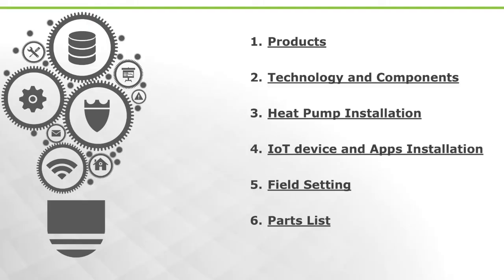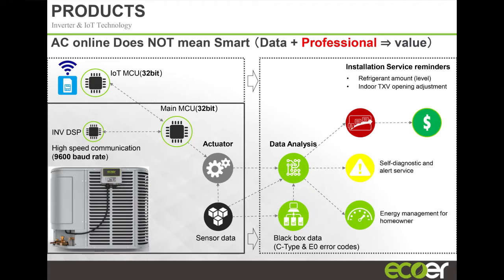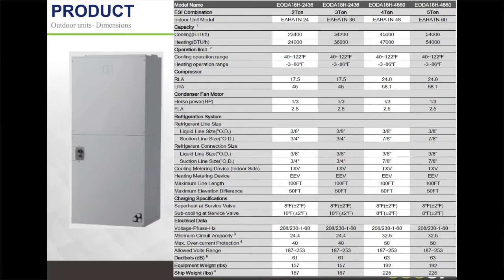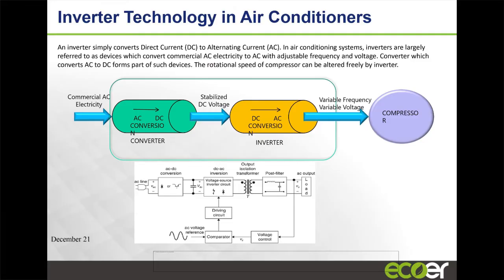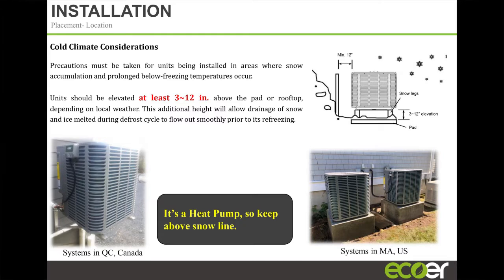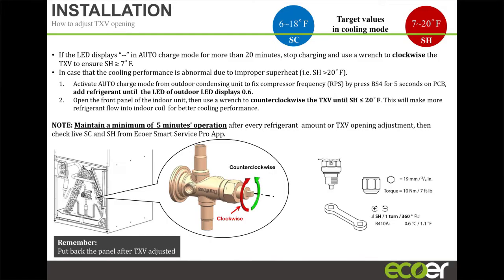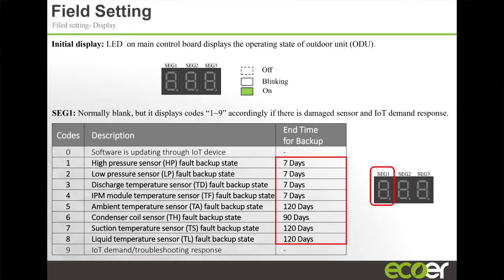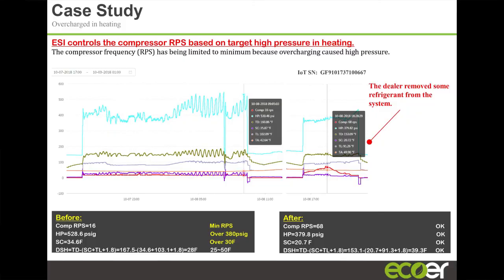Ecoer- Inverter Unitary Training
Winston Sankey provides product installation and technical training on Ecoer HVAC systems. He goes through the products' technology and components, heat pump installation, IoT device and app installation, field testing, and parts list of the Ecoer system to trainees.